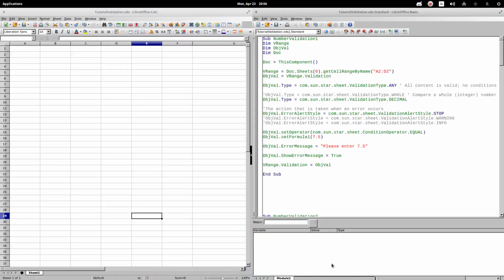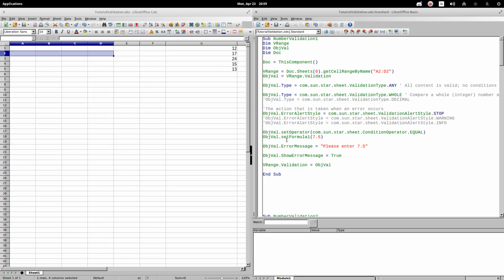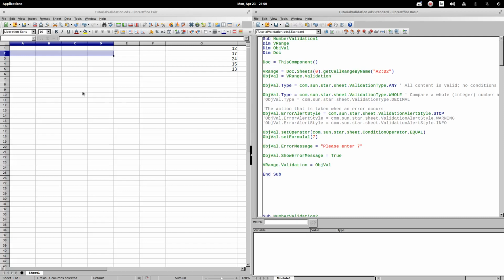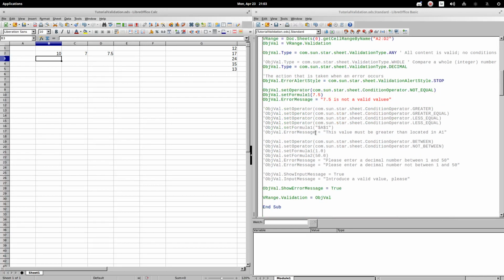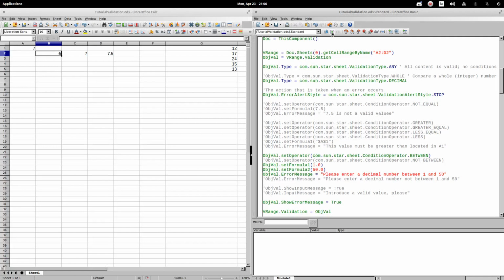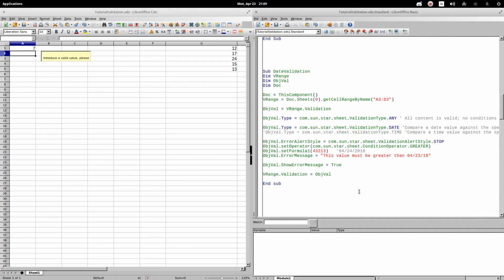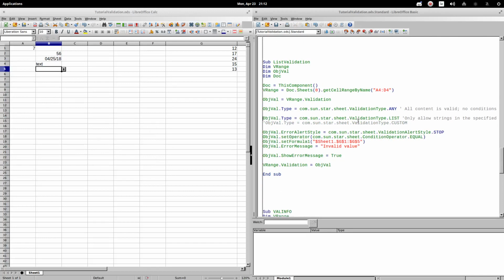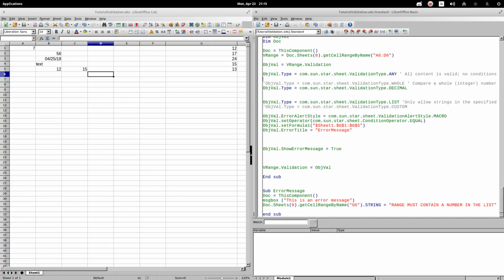LibreOffice Macros: Manipulation of Ranges - Validations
Previously, in a previous tutorial of this series I had shown how to apply validations using the UNO Service through the Dispatcher. Actually that procedure only called the dialog box and the user had to fill in the parameters of the validation.

In the present tutorial we will explore the use of validations in a deeper way. We will assign each of the parameters directly in the range object.